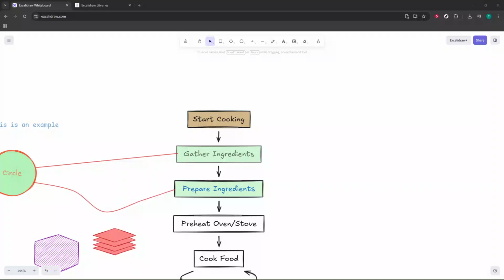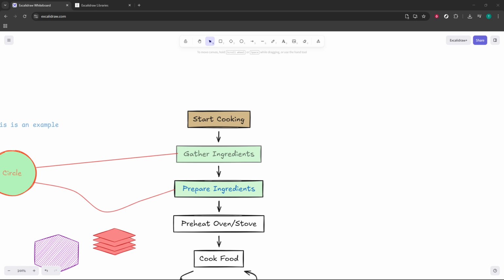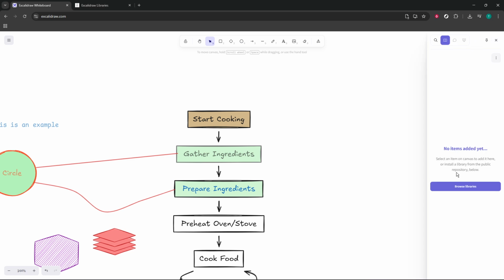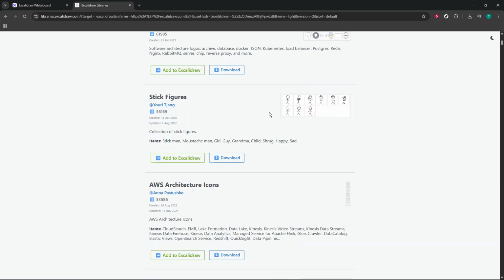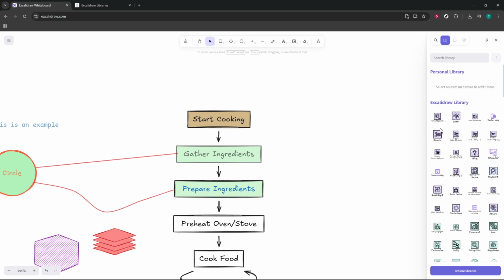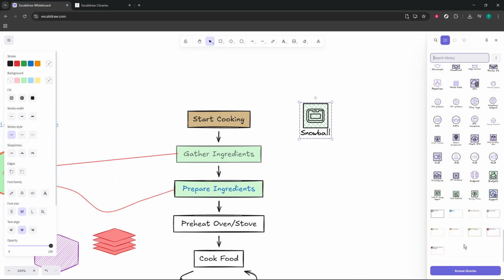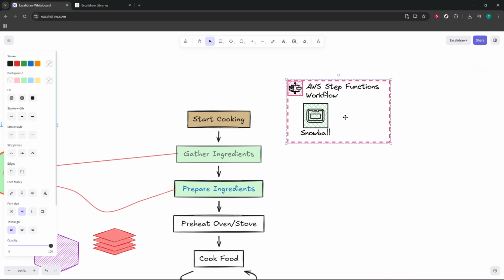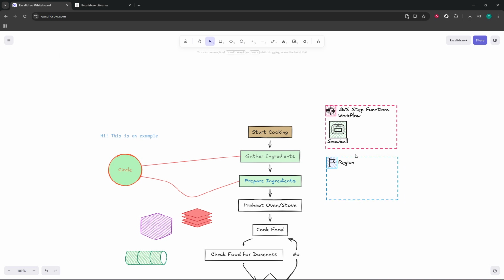How To Install Stencil Library In Excalidraw (2026 Guide)